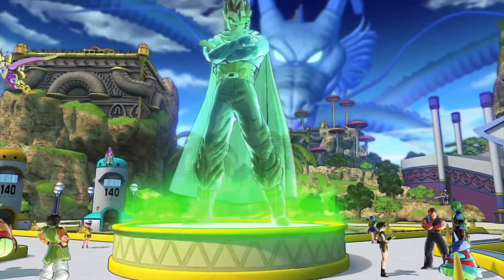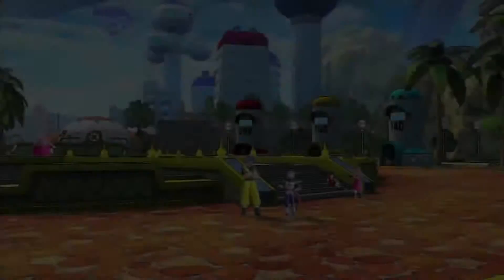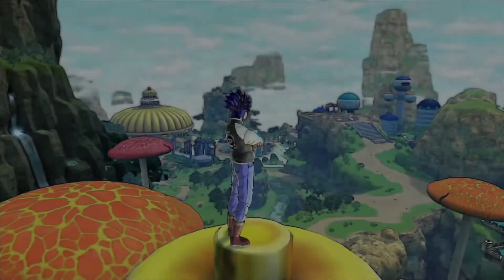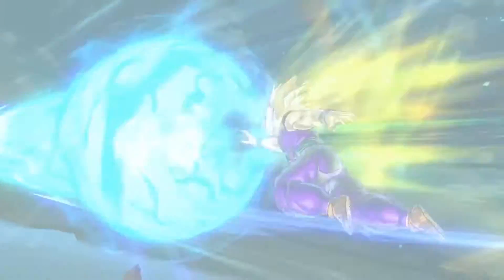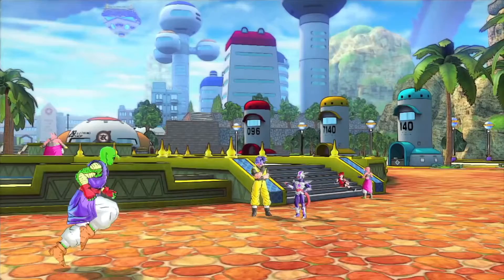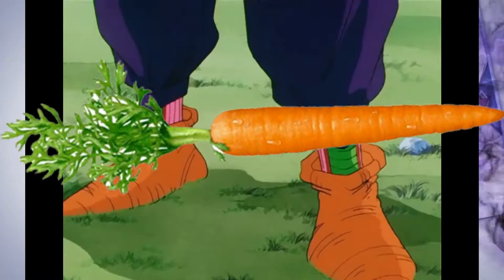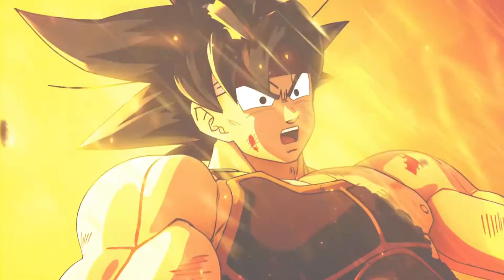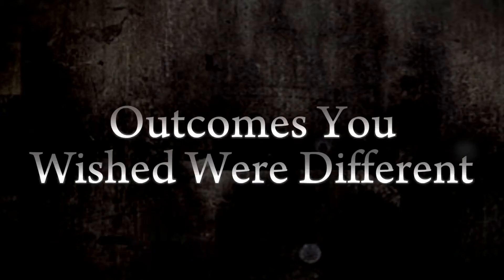Dragonball Xenoverse 2: Shoe Types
For today's discussion, I talk about the types of shoes I want to see in XV2.